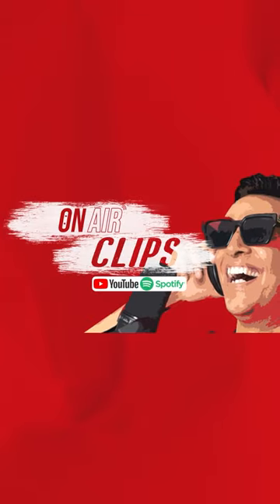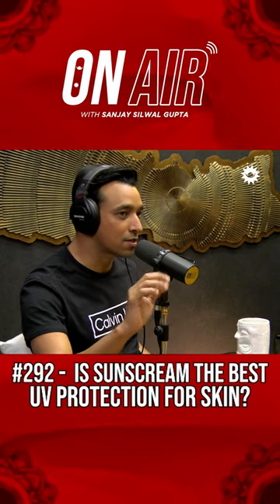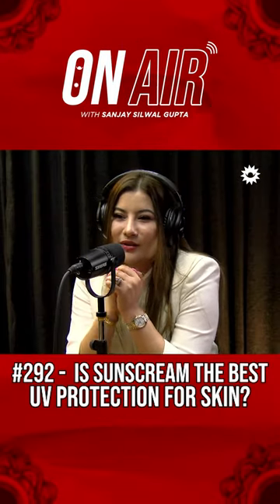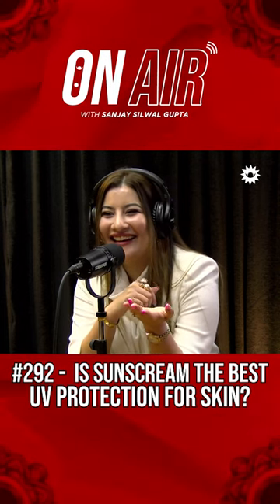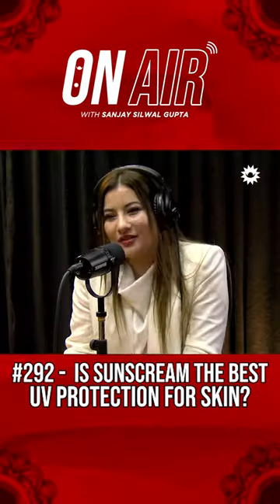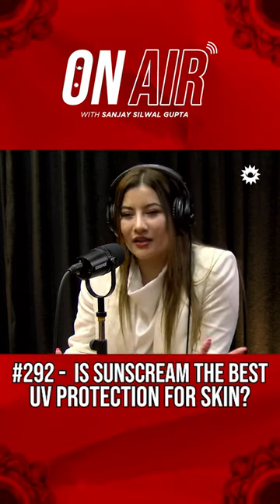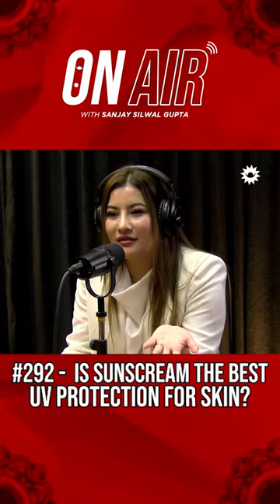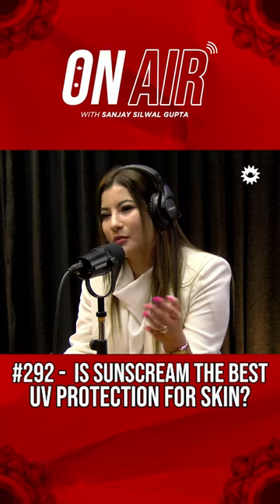drkrishnamanandhar drshrujanashrestha OnAir onair becomingsanjay onairpodcast